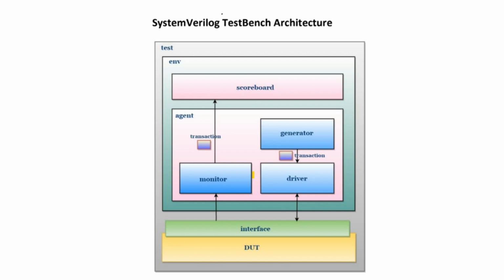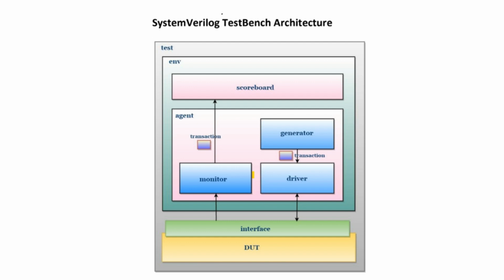SV Testbench Architecture